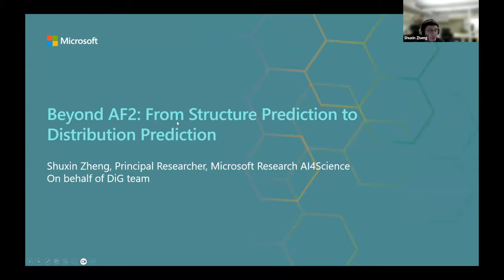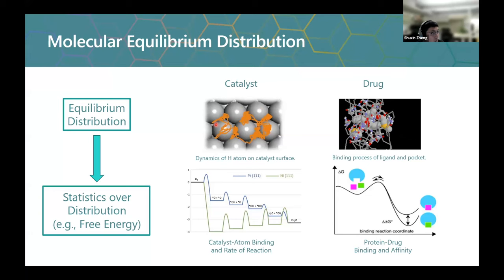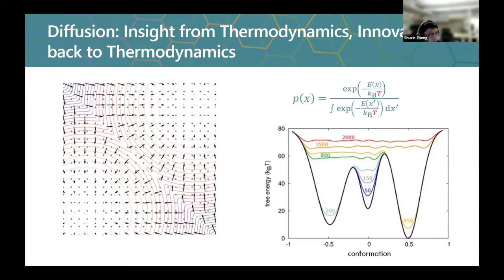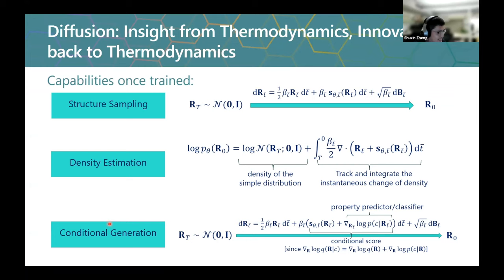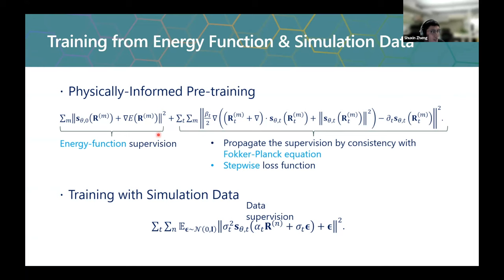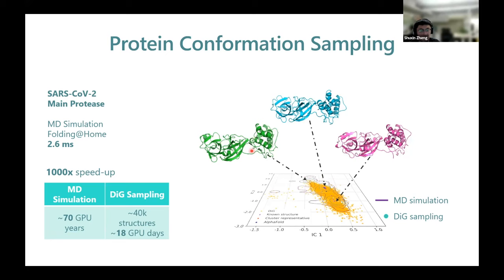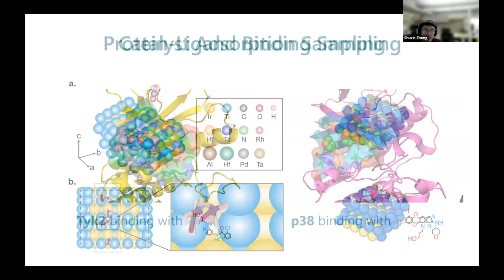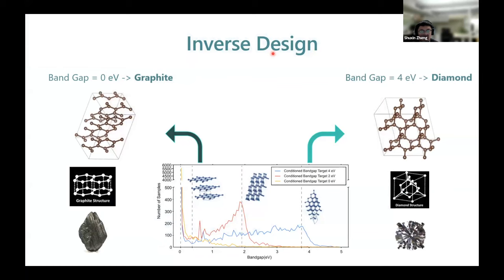Towards Predicting Equilibrium Distributions for Molecular Systems with Deep Learning | Shuxin Zheng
Valence Labs is a research engine within Recursion committed to advancing the frontier of AI in drug discovery.

Join the Learning on Graphs and Geometry Reading Group on Slack

Abstract: Advances in deep learning have greatly improved structure prediction of molecules. However, many macroscopic observations that are important for real-world applications are not functions of a single molecular structure, but rather determined from the equilibrium distribution of structures. Traditional methods for obtaining these distributions, such as molecular dynamics simulation, are computationally expensive and often intractable. In this paper, we introduce a novel deep learning framework, called Distributional Graphormer (DiG), in an attempt to predict the equilibrium distribution of molecular systems. Inspired by the annealing process in thermodynamics, DiG employs deep neural networks to transform a simple distribution towards the equilibrium distribution, conditioned on a descriptor of a molecular system, such as a chemical graph or a protein sequence. This framework enables efficient generation of diverse conformations and provides estimations of state densities. We demonstrate the performance of DiG on several molecular tasks, including protein conformation sampling, ligand structure sampling, catalyst-adsorbate sampling, and property-guided structure generation. DiG presents a significant advancement in methodology for statistically understanding molecular systems, opening up new research opportunities in molecular science.

Chapters

00:00 - Intro
10:43 - Obtaining Distribution: Traditional Methods
17:24 - Using AI to Accelerate Sampling
19:34 - Diffusion Models
22:20 - Distributional Graphormer: Capabilities
34:20 - Equivariant Graphormer
37:38 - Training From Energy Function & Simulation Data
47:11 - Protein Conformation Sampling
53:09 - Sampling Metastables
56:56 - Conformation Transition Pathway Prediction
57:39 - Protein-Ligand Binding Sampling
58:07 - Catalyst Absorption Sampling
58:48 - Density Estimation
59:41 - Inverse Design
1:04:39 - Q+A